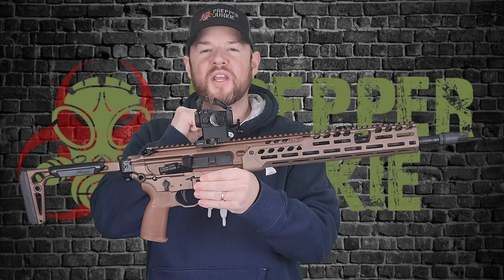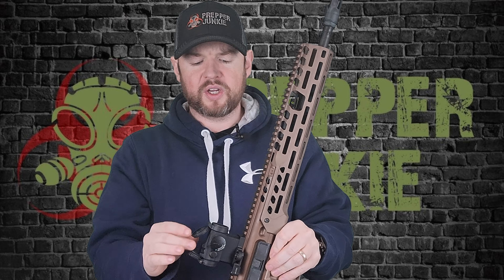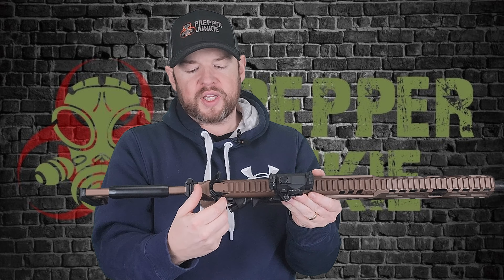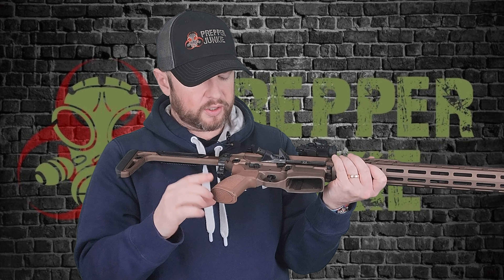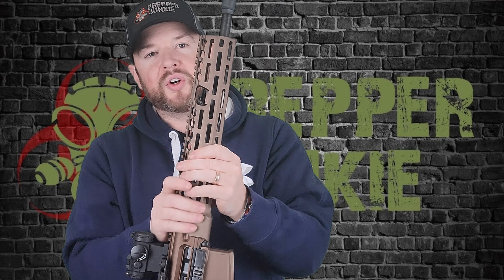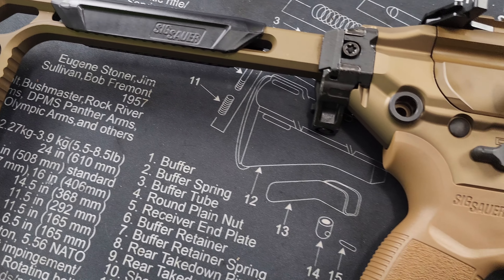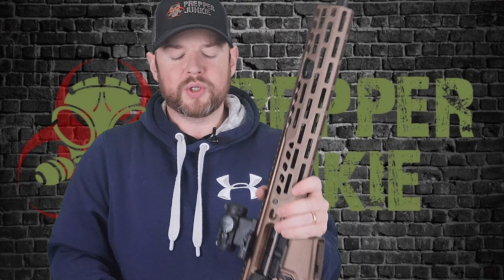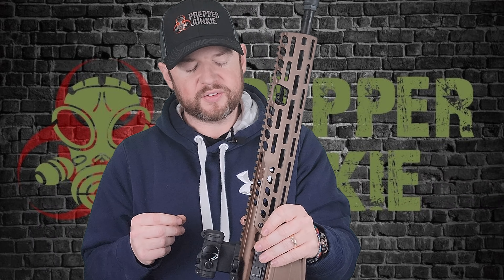Sig Sauer MCX Spear LT 16″ 5.56 Review